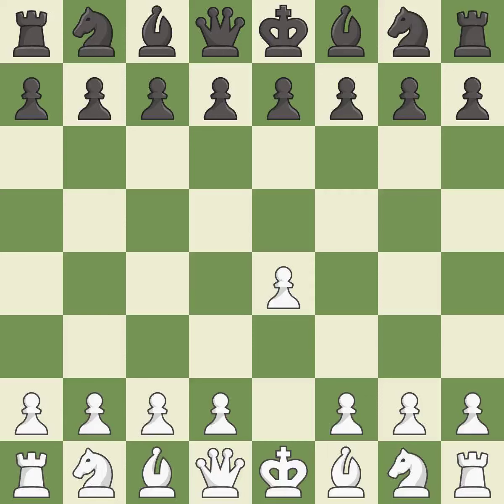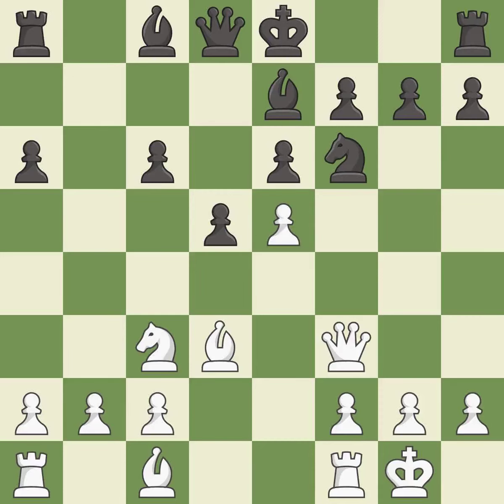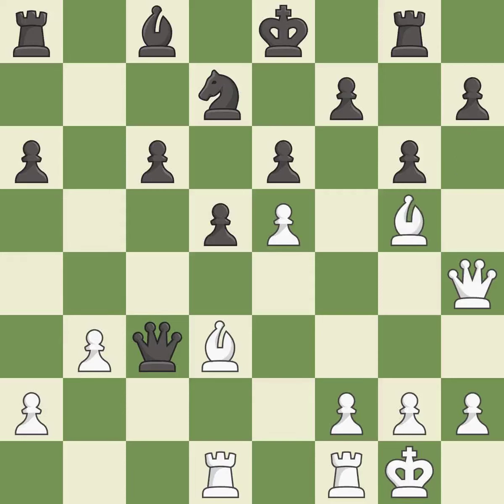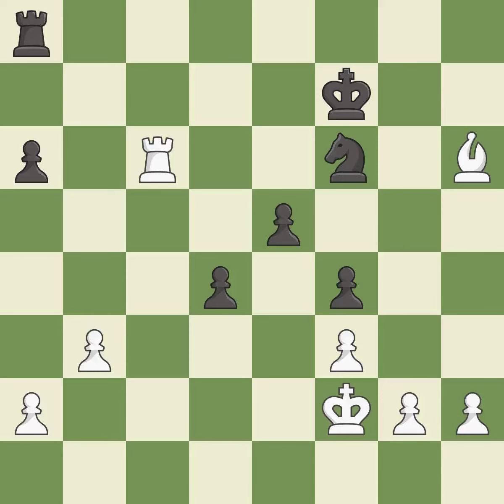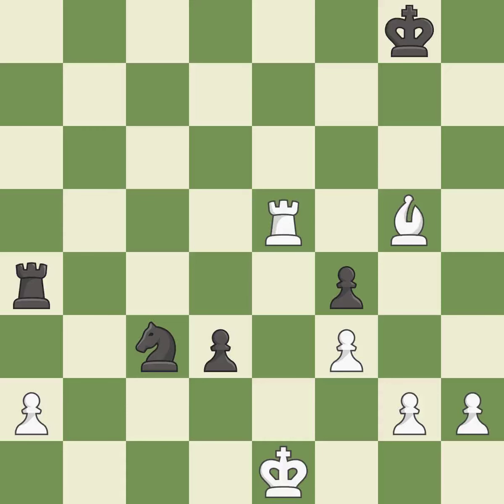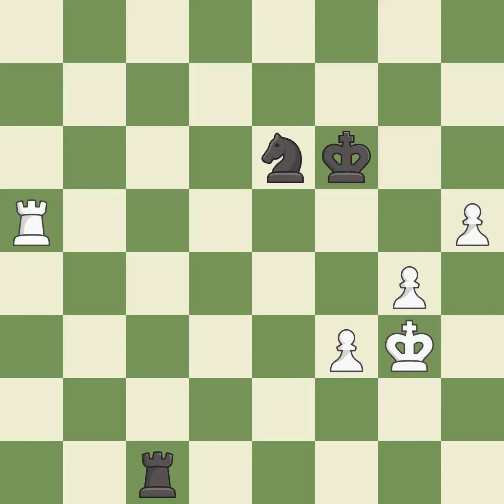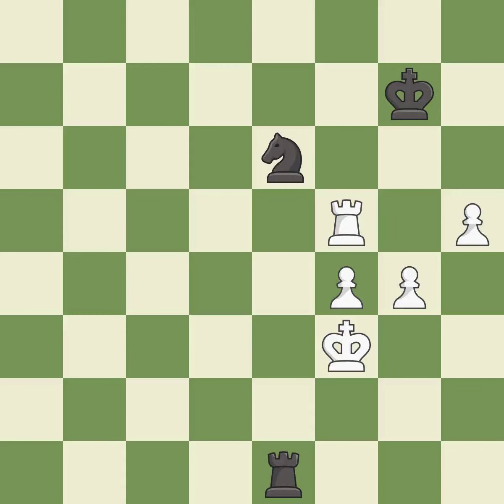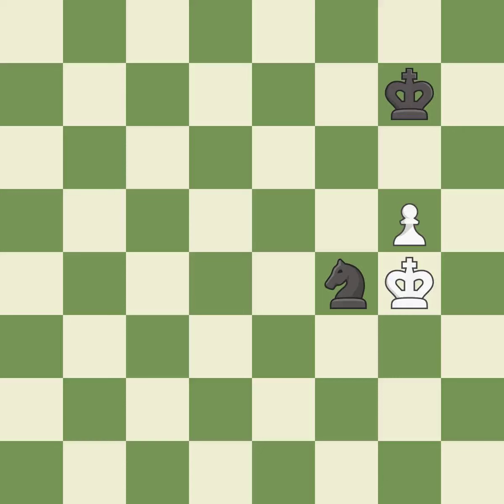White Sjugirov, S., Black Rublevsky, S.,Sicilian Defense: Taimanov Variation, 5.Nc3 a6 6.Nxc6 bxc6